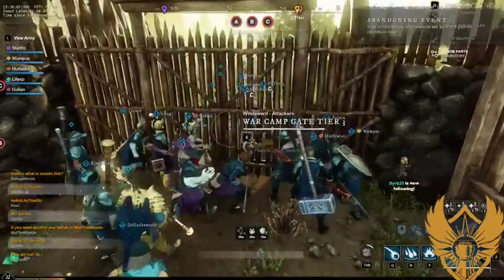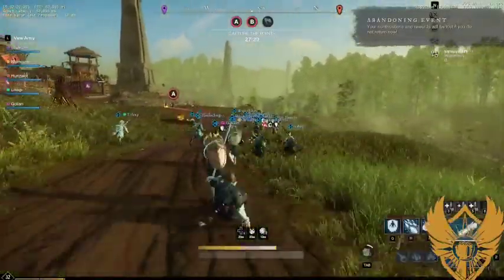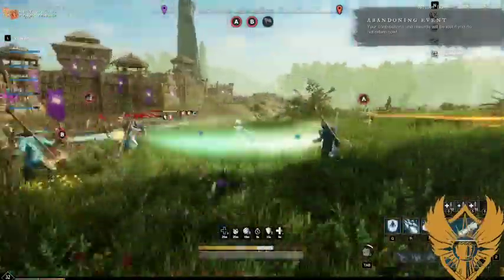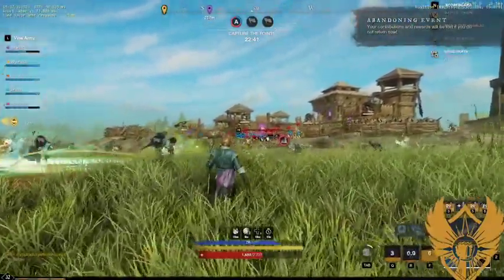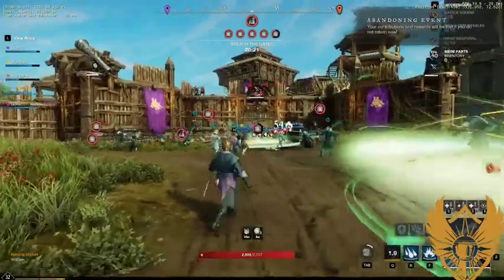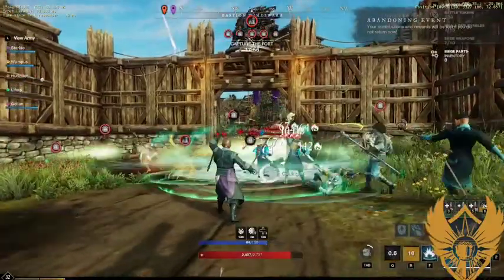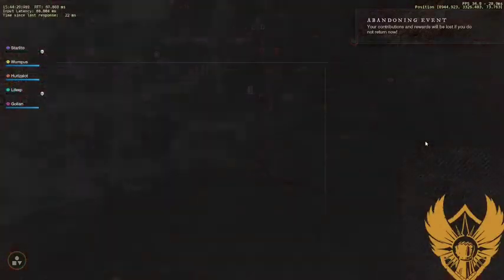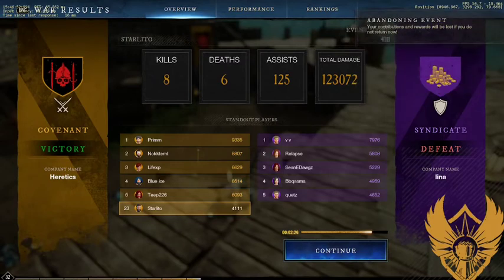The first war Olympus! Windsward!